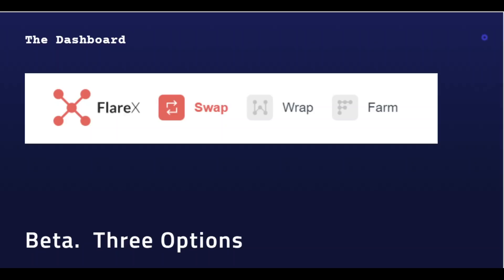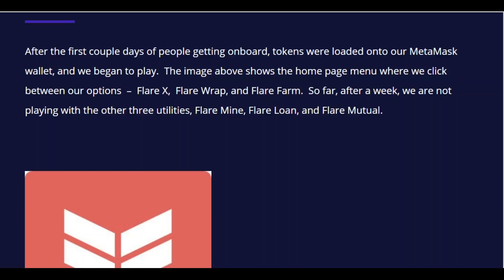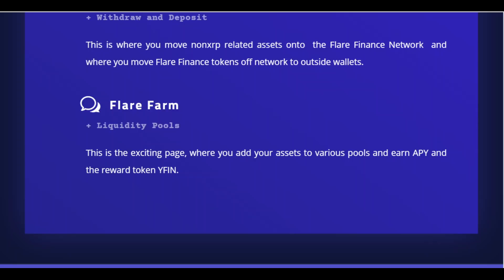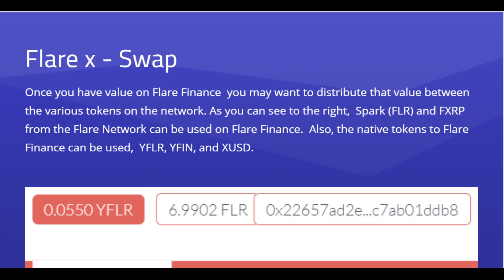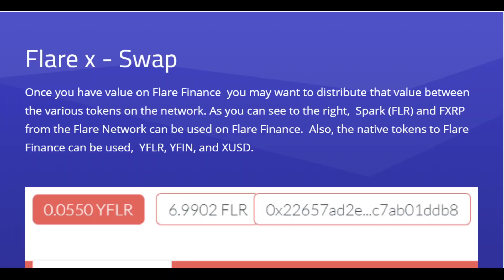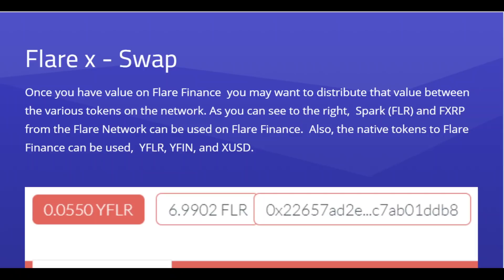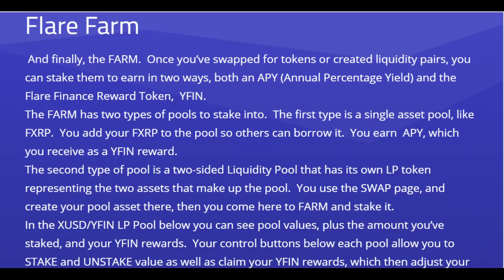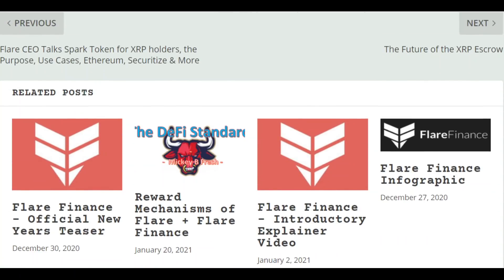"Beginning of a Decentralized Empire on Flare Network & XRP Ledger Decentralized On-Demand Liquidity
A walkthrough of the Flare Finance User Interface explaining the 3 DeFi products- FlareX, FlareWrap, and FlareFarm.  Learn what to expect from participating in Flare Finance Beta. Find out what "Decentralized On-Demand Liquidity" and how this revolutionary new technology bootstraps liquidity for users to swap seamlessly from one asset to another on Flare Network. Users can also provide liquidity to FlareX pools to earn consistent revenue from transaction fees. Learn how to YieldFarm yFIN and wrap ERC-20 tokens to bring over to Flare Network. What is the future of DeFi and why Flare and XRPL are the perfect foundation to support the ultimate foundation for institutional grade Applications to be built to attract mass adoption in the future.  This is the future and we are no longer just speculators but will be participants using these Dapps built on Flare and XRPL to earn passive income that will compound our wealth. All Spark owners are citizens of Flare Network, not speculators.

Hi, I'm Mickey  B. Fresh.  My team and I are committed to your education and preparation for living in the world of XRP,  FLARE, FLARE FINANCE, and the exploding world of Decentralized Finance (DeFi).